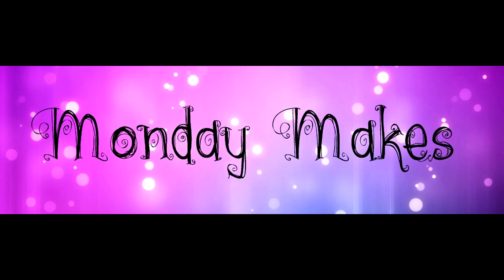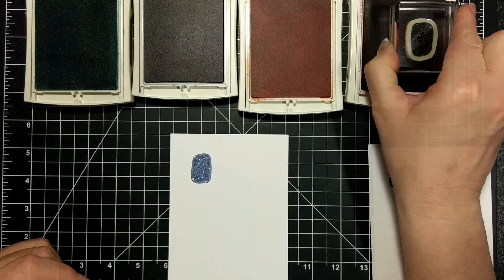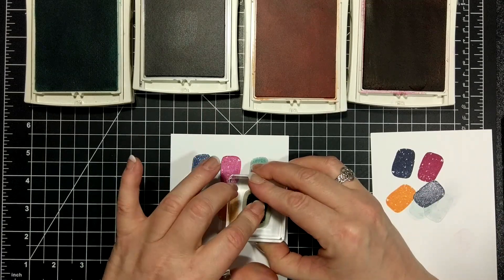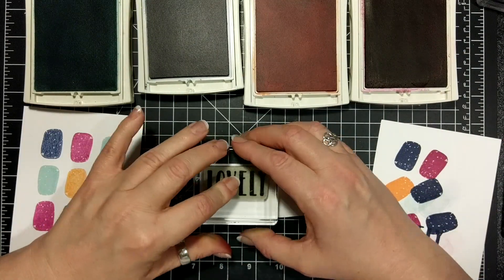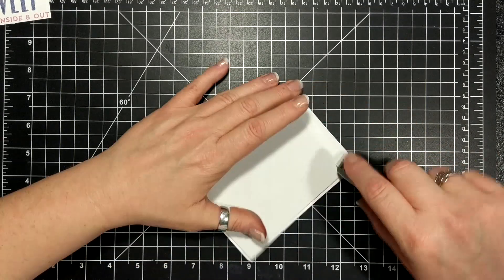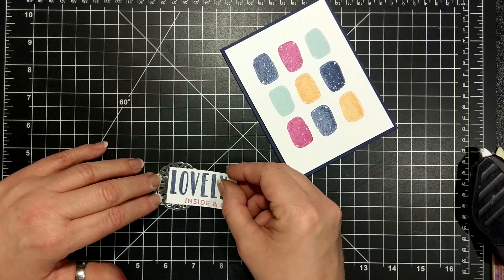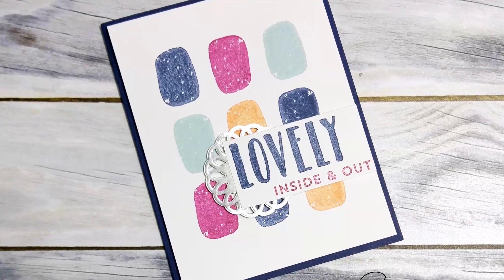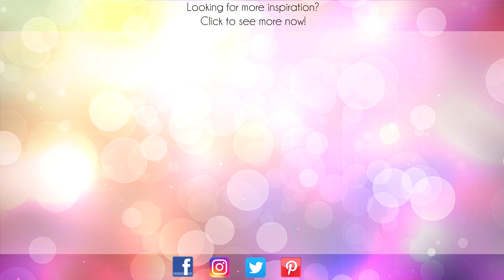Lovely Inside and Out Card featuring Stampin' Up!® Products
MUSIC
Nicolai Heidlas